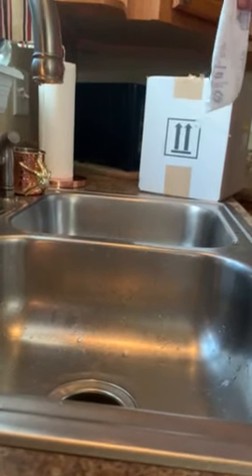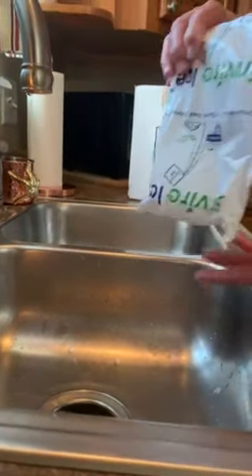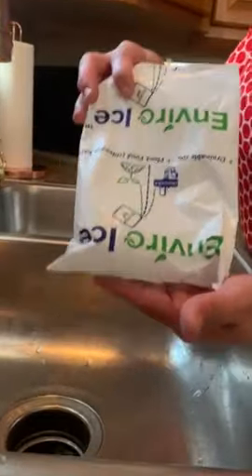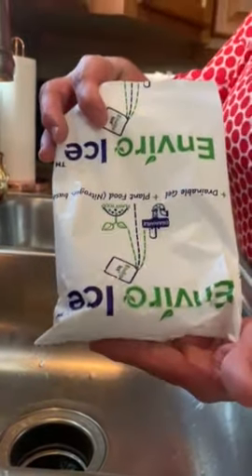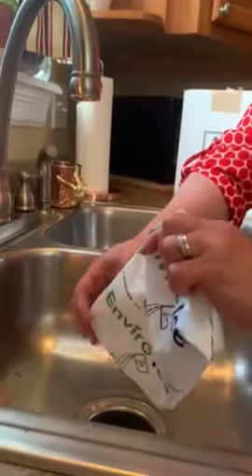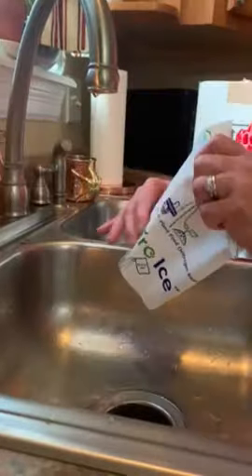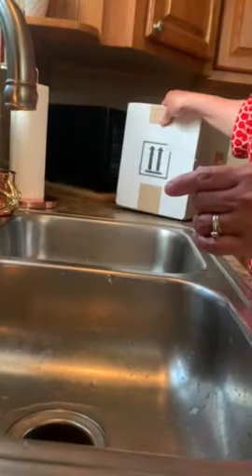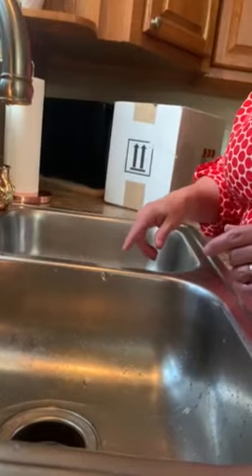How to Recycle packaging gel packs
Irma Reyes with RE/MAX Results talks about, How to recycle those package gel packs you receive with perishables or your prescription deliveries. Here is short a video showing Step by step process to help the environment.